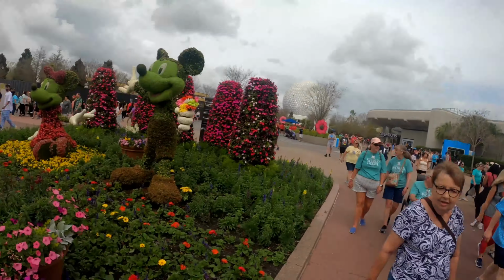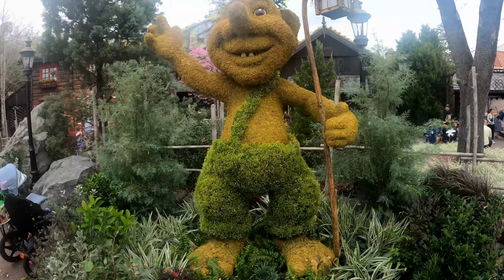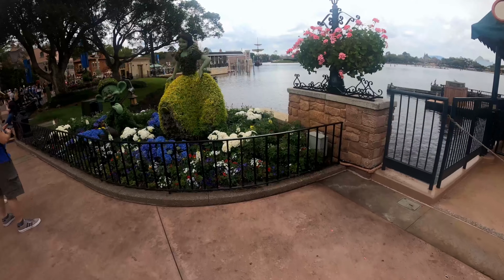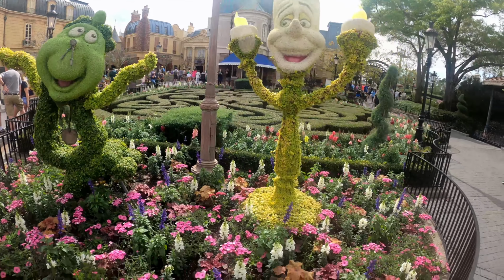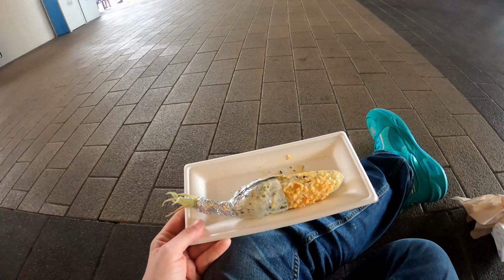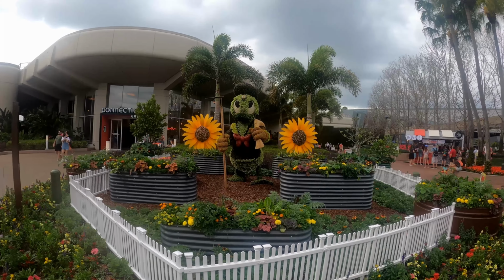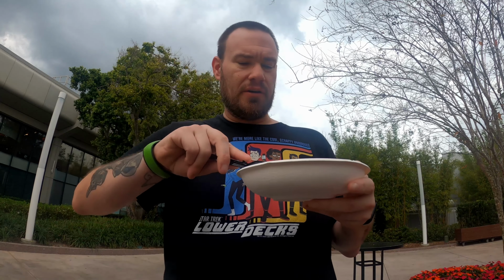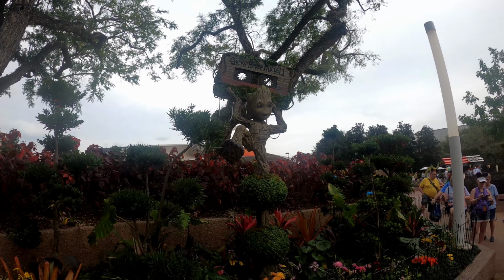Flower and Garden Festival 2024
In this video, I explore the Flower and Garden Festival at EPCOT. I check out the character topiaries and try some of the festival food offerings.